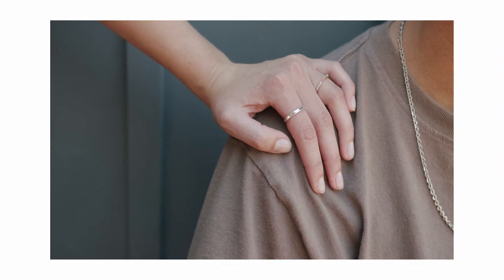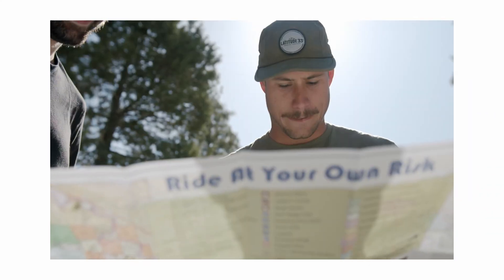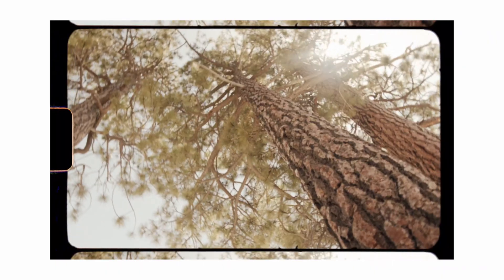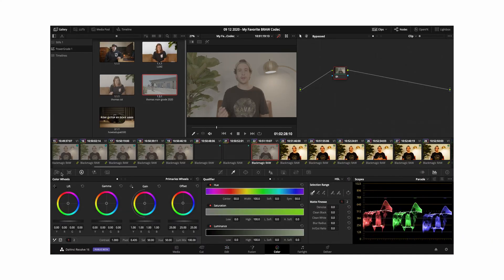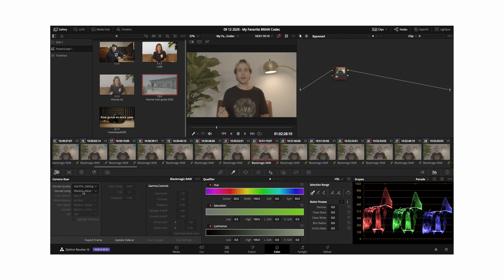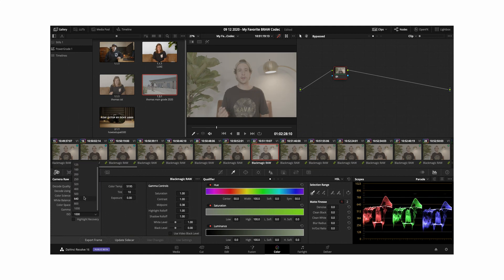My Favorite BRAW Codec | BMPCC6K/4K + URSA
What's up guys! Today we are going over the BRAW Codec I use, as well as should you use RAW or Pro Res

GEAR USED IN THIS VIDEO:
ALL OF MY CAMERA GEAR -  FIND THE BEST DEAL:

Main Camera
Favorite Lens

0:00 Intro
0:18 Shooting on BMPCC6K
0:56 What is Blackmagic RAW?
4:00 Why Shoot RAW?
5:15 BRAW Compressions
6:27 What BRAW Setting Do I Use?
8:38 BRAW or Pro Res?
10:34 Outro